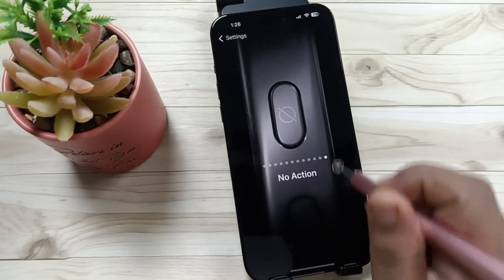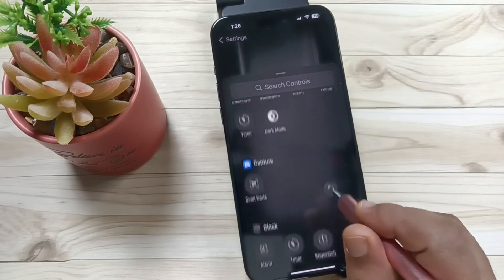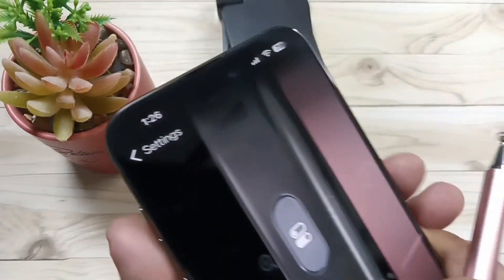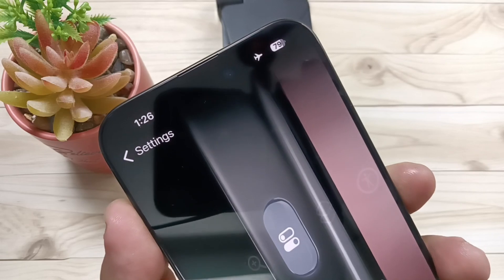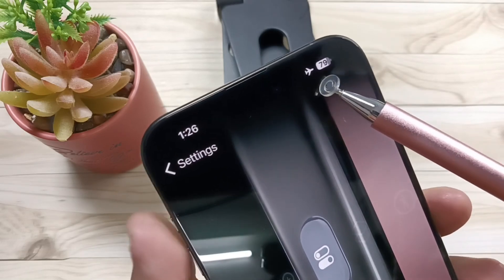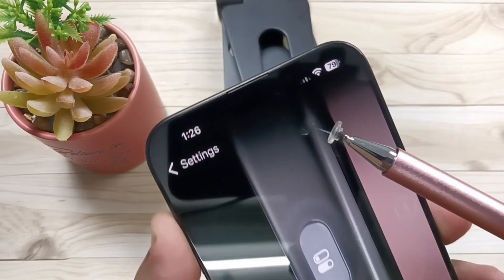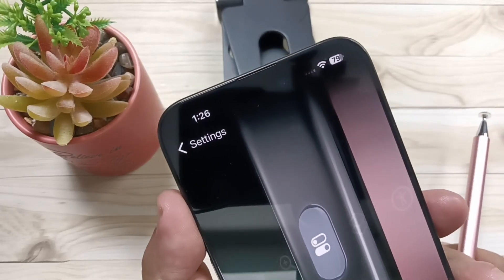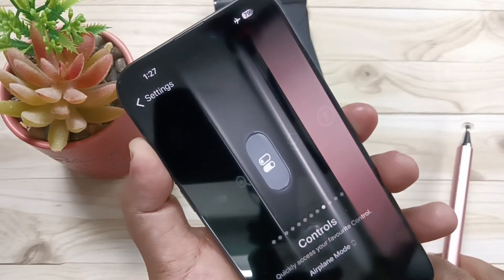How to Turn ON/Off Airplane Mode Using Action Button in iPhone 16/16 Pro Max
Hi friends this video shows you that " How to Turn ON/Off Airplane Mode Using Action Button in iPhone 16/16 Pro Max "